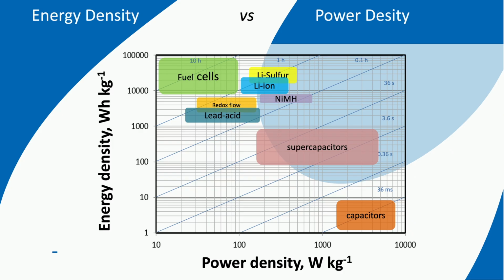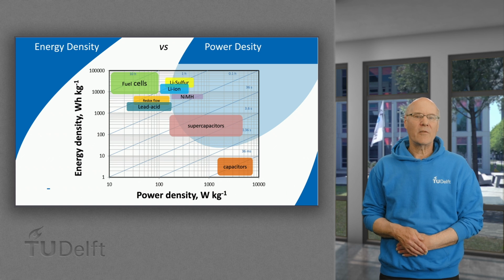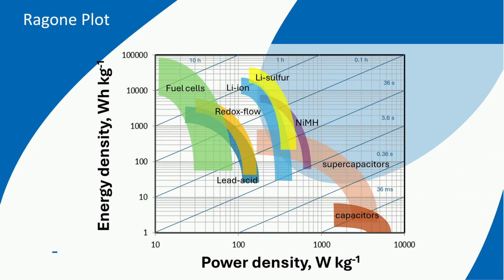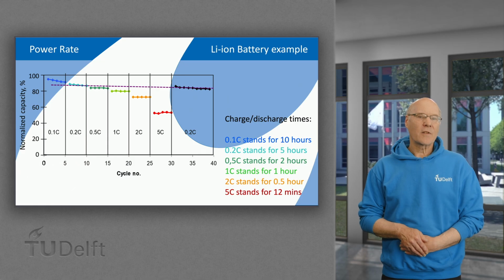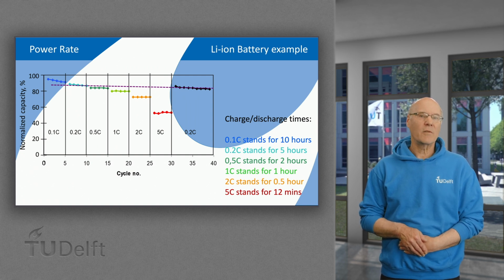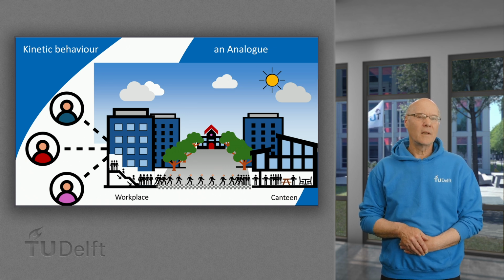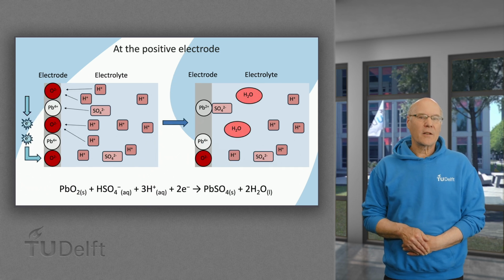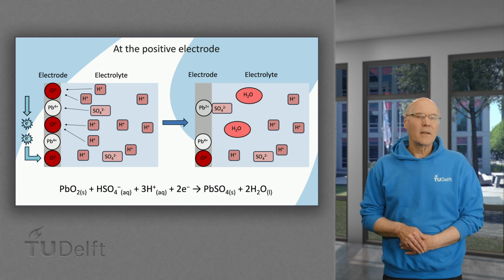BTEC1x_2025_Module_4_2_1_Battery_Reaction_Kinetics_1-video